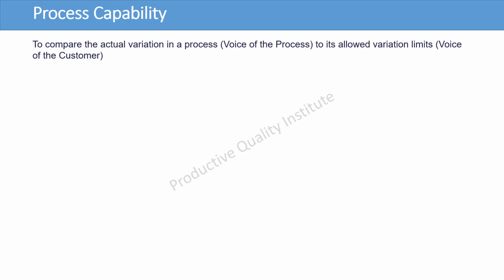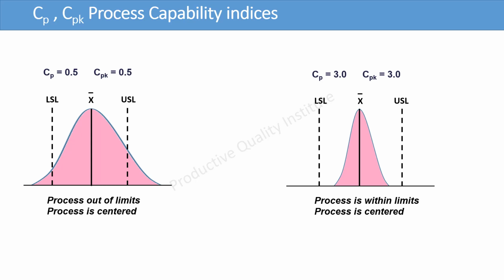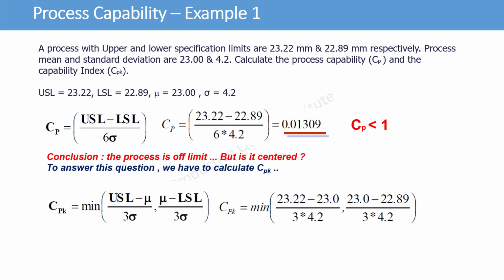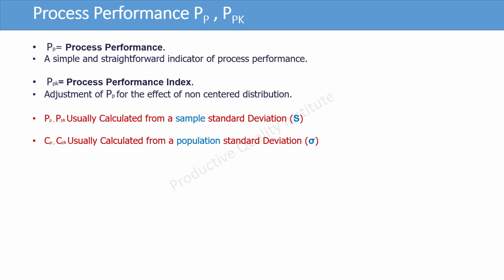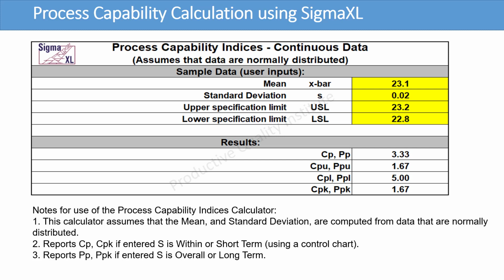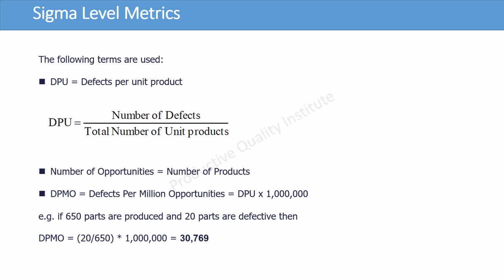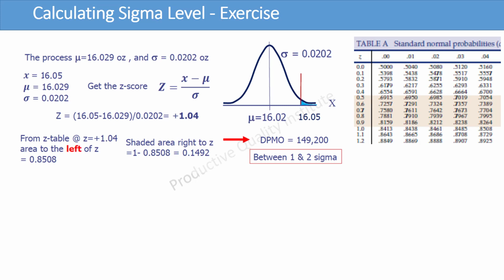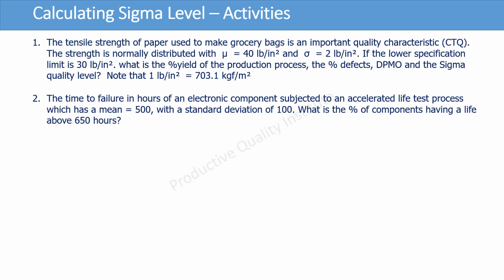Lean Six Sigma Black Belt for Manufacturing Industry Professionals - Measure Phase Part6